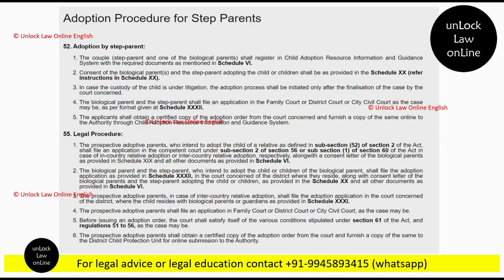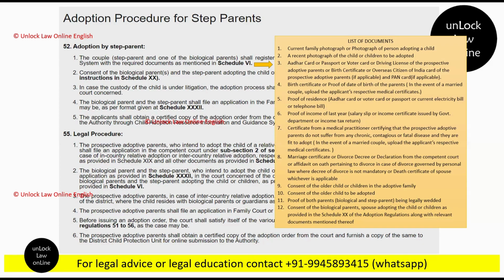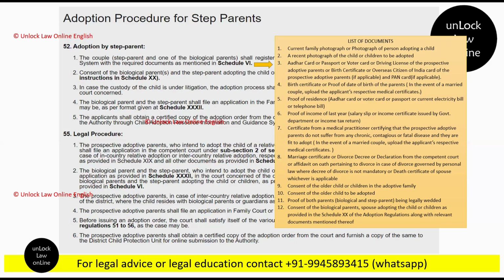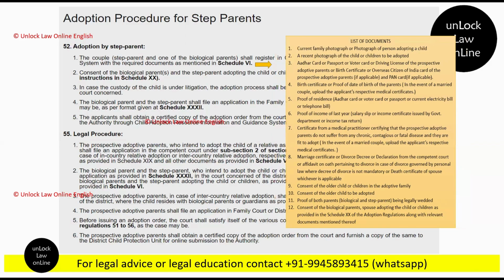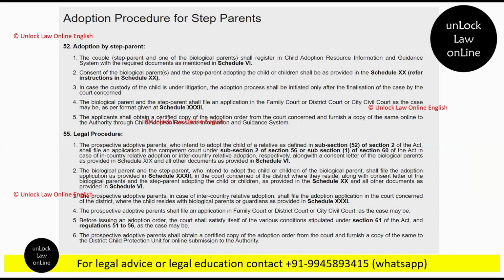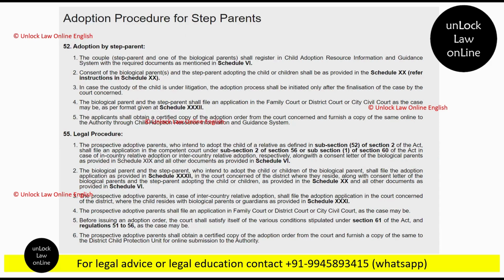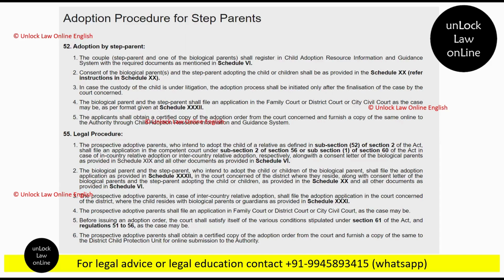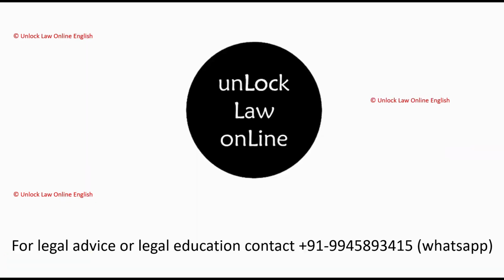Guide to Step Parent Adoption - A step by Step process | Adoption Laws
Adoption Procedure for Step Parents

Are you considering step parent adoption and looking for a comprehensive guide to navigate the process smoothly? You've come to the right place! In this informative video, we walk you through the step-by-step process of step parent adoption, providing valuable insights into adoption laws and the role of a step parent.

👨‍👧‍👦 What to Expect in This Guide:
🔹 Understanding the Legal Process: We'll demystify the legal requirements and steps involved in step parent adoption.
🔹 Adoption Laws: Gain insight into the laws governing adoption, including the rights and responsibilities of the parties involved.
🔹 The Role of a Step Parent: Explore the significance of a step parent in a child's life and how this process can strengthen your family bonds.

🌟 Key Takeaways:
By the end of this video, you'll have a clear understanding of the step parent adoption process, the legal framework, and the emotional journey it entails. We're here to support and inform you every step of the way.

If you're considering step parent adoption, or if you're simply interested in learning more about adoption laws and the role of a step parent, be sure to watch this video.

Your path to step parent adoption begins here. Let's embark on this important journey together.

For legal advice or legal education contact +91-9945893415 via whatsapp

Unlock Law Online English - Your Ultimate Legal Resource

Welcome to Unlock Law Online English! If you're on a quest for legal knowledge and guidance, you've come to the right place. Our channel is dedicated to unraveling the complexities of the legal world and making it accessible to everyone.

📚 What to Expect:
👉 Informative Legal Guides: Our experts break down complex legal concepts into easy-to-understand explanations.
👉 Case Studies: Real-world legal cases and their outcomes, providing valuable lessons.
👉 How-To Tutorials: Practical advice on handling legal issues and processes.
👉 Updates & Trends: Stay current with the ever-evolving legal landscape.

You'll never miss an update, and you'll have access to the essential knowledge you need.

Remember, knowledge is power, and when it comes to the law, understanding your rights and responsibilities is crucial.

Unlock Law Online English - Empowering You with Legal Know-How!